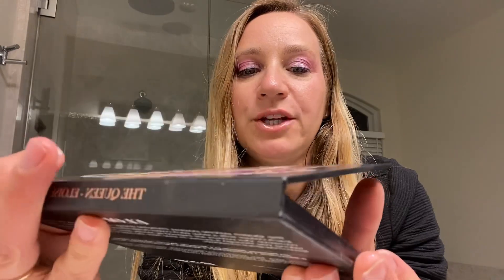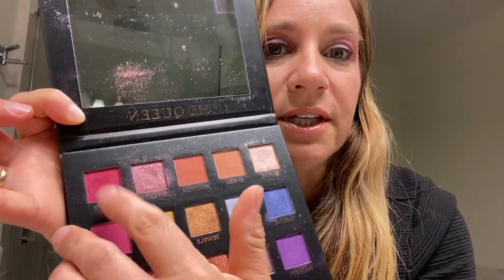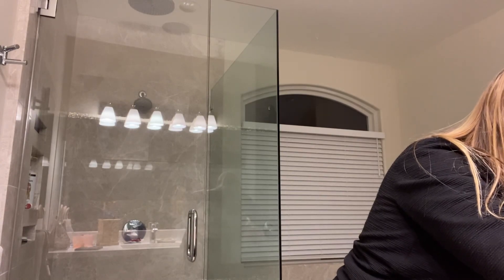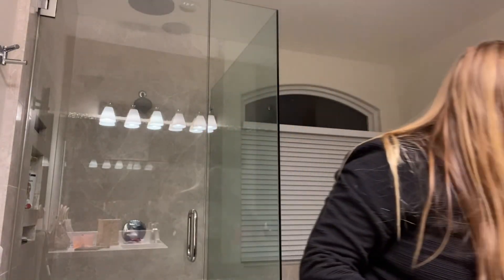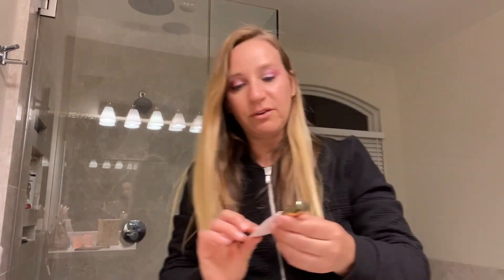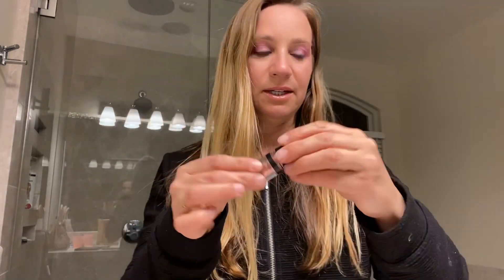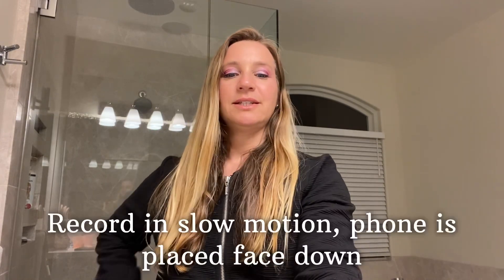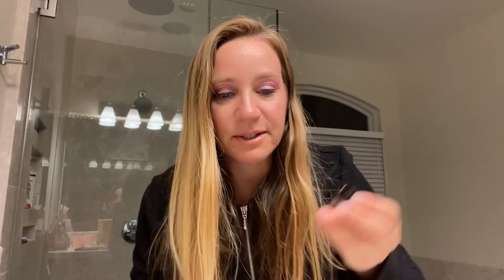Learn How to Apply Eyeshadow Day 23, Makeup Look and What’s Been Going On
Learn How to Apply Eyeshadow with Me, Day 23, Makeup Look and What’s Been Going On